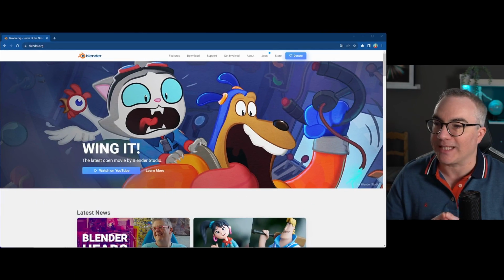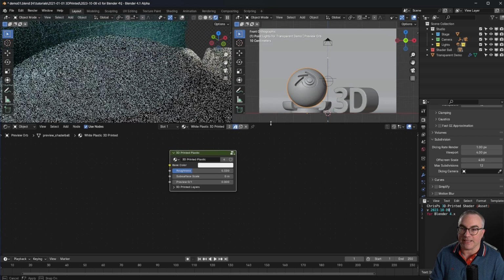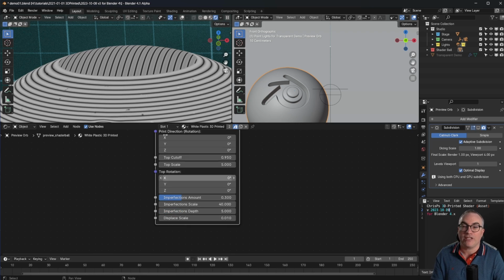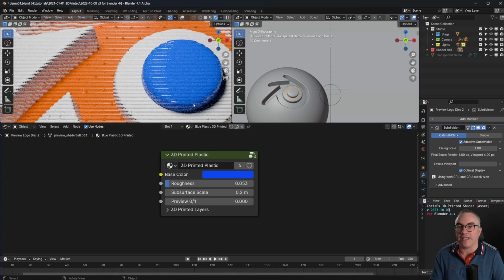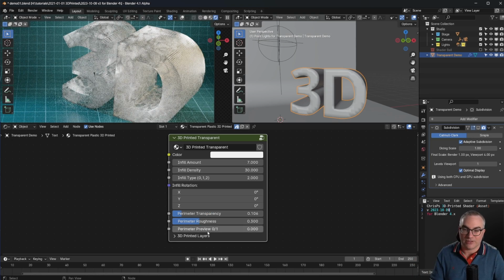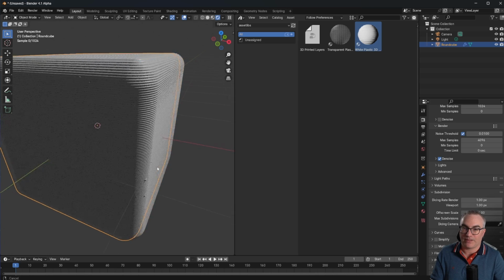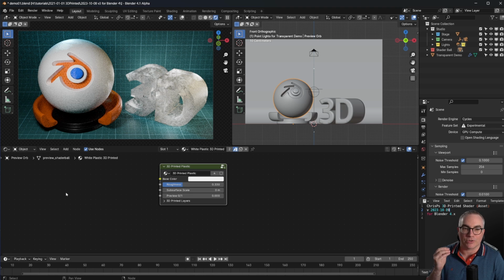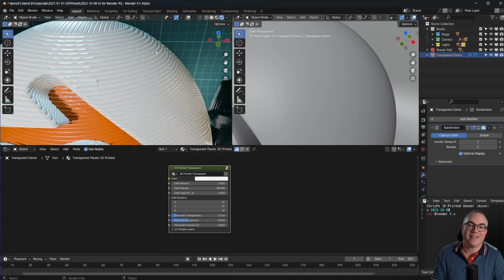3D Printed Shader v3 for Blender 4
I rebuilt my 3D Printed Shader - which makes any object look like it has been 3D printed - in Blender 4
In this video we take a look at all of the (new) customization features and a special new feature of Blender 4.1 EEVEE Next.

0:00 What to expect
0:57 Download the shader
1:55 What's in the file?
3:39 The Settings
13:36 Transparent filament with infill
18:28 Using the assets in your own file/scene
24:20 EEVEE Next
29:32 Conclusion
30:07 Show me yours!